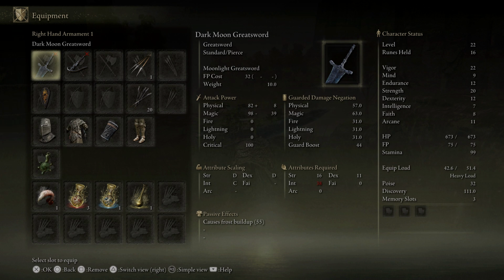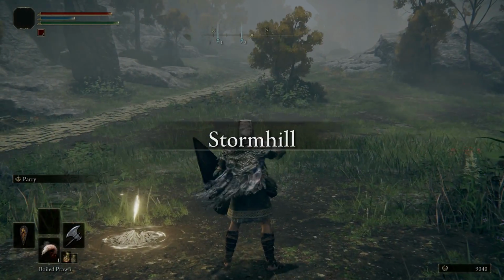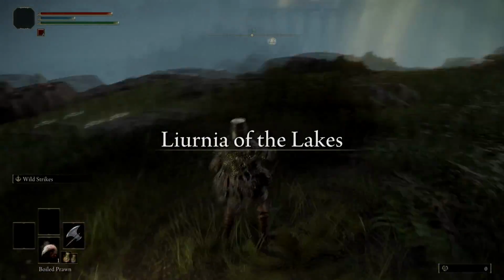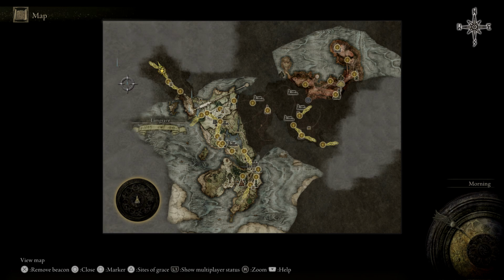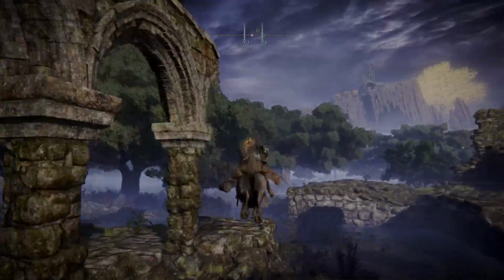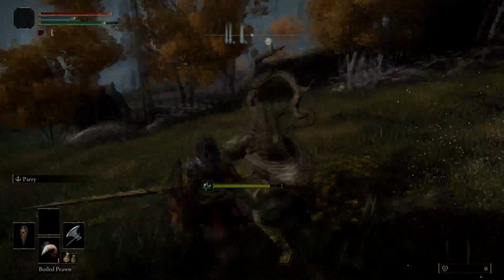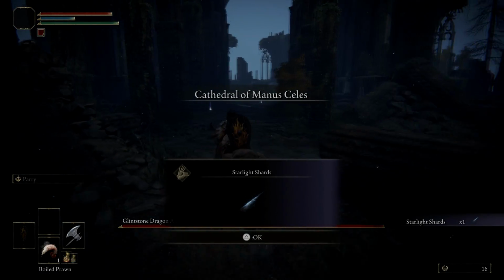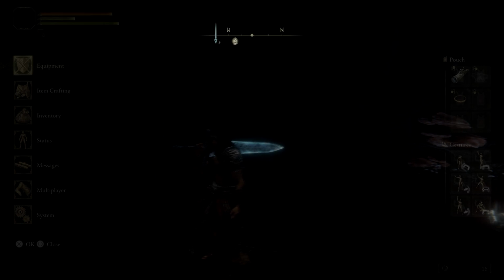Elden Ring | Fastest Early MOONLIGHT Sword Glitch/Tutorial! BEST STARTER WEAPON ELDEN RING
Hey, today we go over NEW Glitch on Elden Ring. Get to Dark Moon Greatsword in 1 Min! Location without Ring! Early Game! We can do this at Level 9. You are going to Level Up Fast using this Sword. After Patch 1.04.1!  Tips & Tricks You Can Do at Level 9!